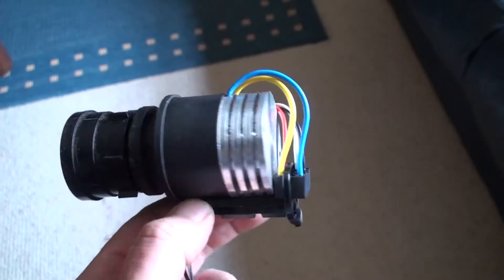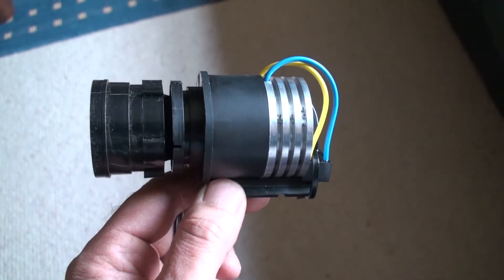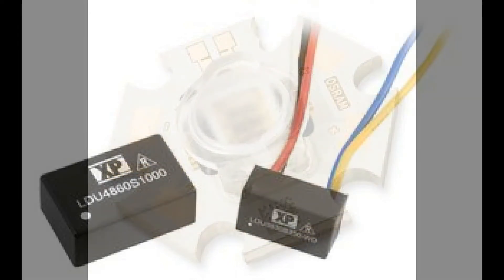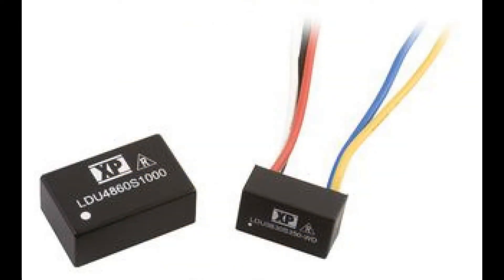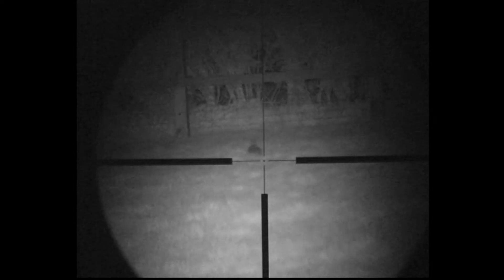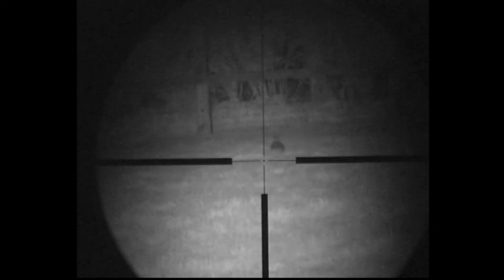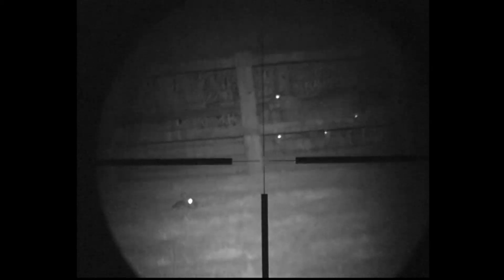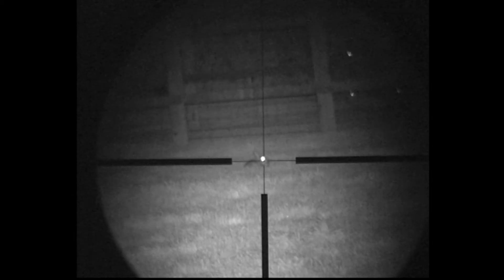Homemade LED Illuminator